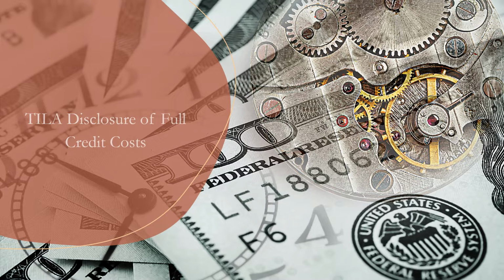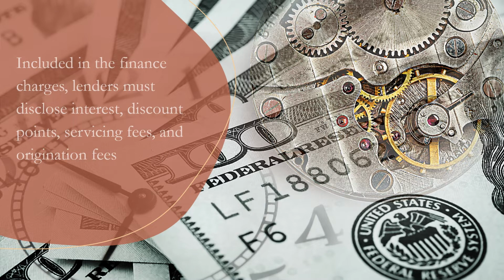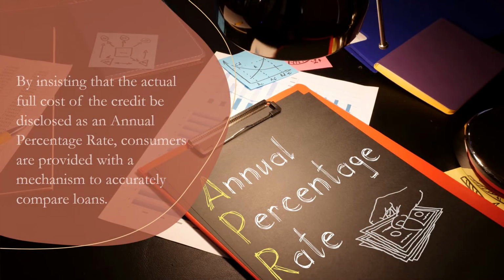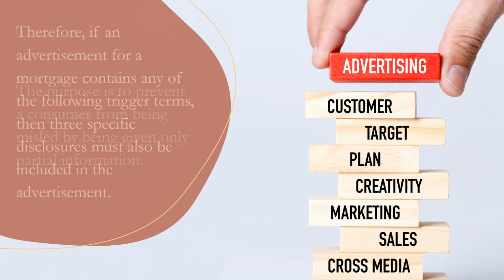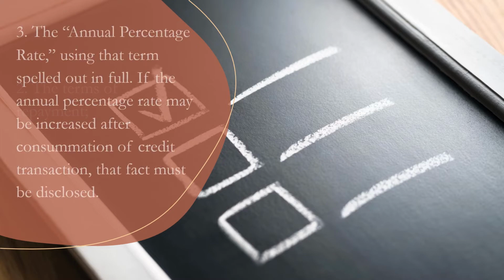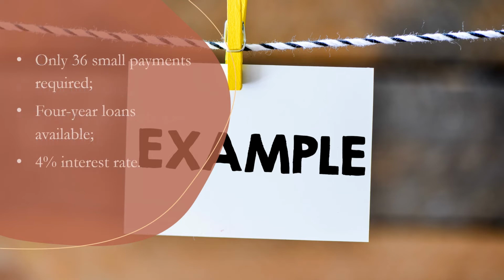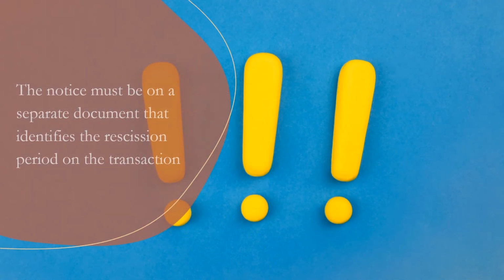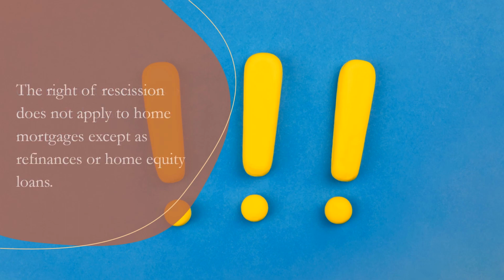Financing: Mortgages- Fair Credit Laws/TILA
Let's discuss TILA, the Truth in Lending Act, and how it relates to real estate.